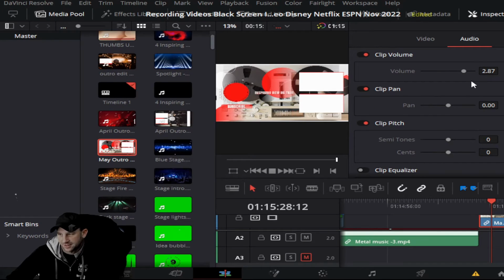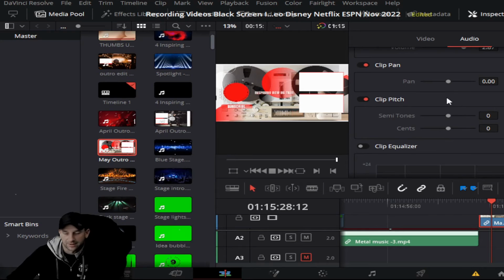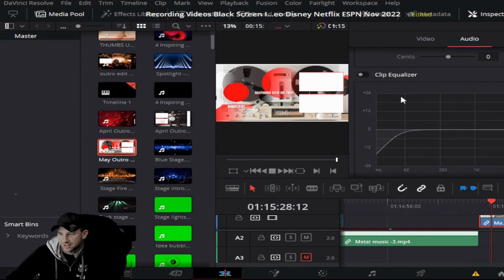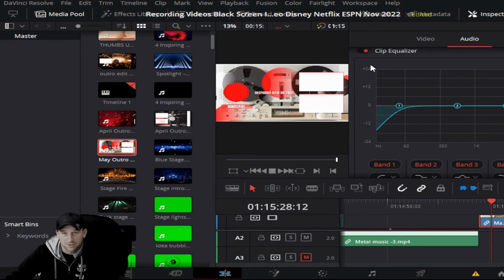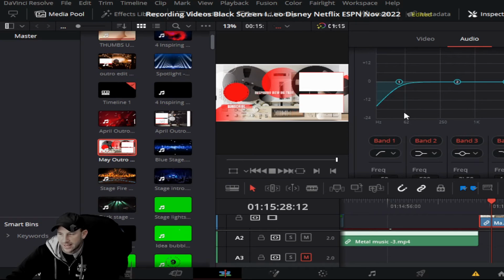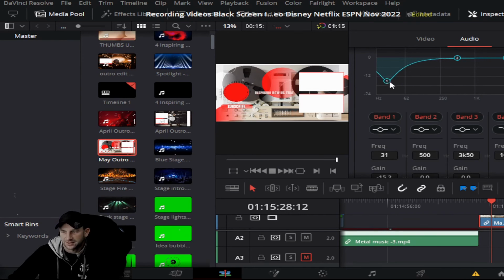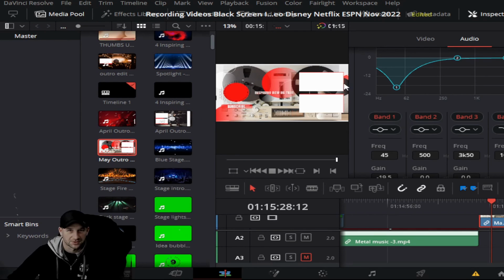Davinci Resolve How to Fix High Bass Noise in Your Video EQ Settings and Adjustments in Davinci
In today's Tech Tuesday, we talk about helpful editing tips and features within Davinci.  We receive many questions every week about helpful tips.  We try to create as many tip videos as we can.  If there is something you are stuck on and or have questions you need help on.  We will try to put out videos as quick as we can to your questions.

To find out more info and download your free version of Davinci Resolve visit:

DaVinci Resolve (originally known as da Vinci Resolve) is a color grading, color correction, visual effects, and audio post-production video editing application for macOS, Windows, and Linux, originally developed by da Vinci Systems, and now developed by Blackmagic Design following its acquisition in 2009. In addition to the commercial version of the software (known as DaVinci Resolve Studio), Blackmagic Design also distributes a free edition, with reduced functionality, simply named DaVinci Resolve (formerly known as DaVinci Resolve Lite)

The first version of Resolve for standard editions of Linux (version 12.5.5) was made available in 2017. This was also the first version in which a free Resolve version for Linux became available. Previous versions had required a custom build of Linux, use of the DaVinci Resolve Advanced hardware control panel, and a dedicated license dongle.

Blackmagic Design officially announced DaVinci Resolve version 16 at NAB 2019, in April 2019. New features included a dedicated 'Cut' page (to provide a more streamlined alternative to the 'Edit' page), machine learning functionality (Studio edition only) to handle repetitive tasks (e.g. facial recognition to sort clips by person), 3D audio within Fairlight, and new collaboration features (including Frame.io integration). Version 16.0 was made available on 8 August 2019.

The first details for DaVinci Resolve version 17 were announced on November 9, 2020, including improved Fairlight audio and HDR color correction tools. Version 17.0 final was officially released on February 25, 2021. Version 17.1 was released on March 10, 2021, and was the first Mac release to run natively on Apple silicon. Version 17.2 was released on May 12, 2021, and added AV1 hardware decoding support. Version 17.4 was released on October 22, 2021. Version 17.4.6 added AV1 hardware encoding support.

DaVinci Resolve 18 was officially announced on April 18, 2022. Version 18.0 final was officially released on July 21, 2022.